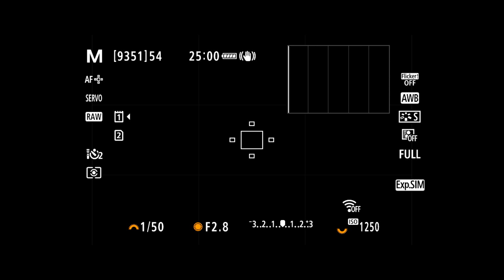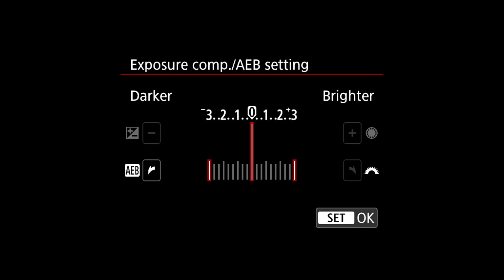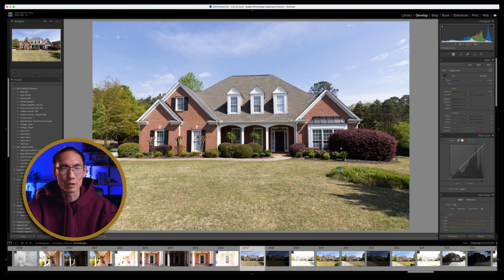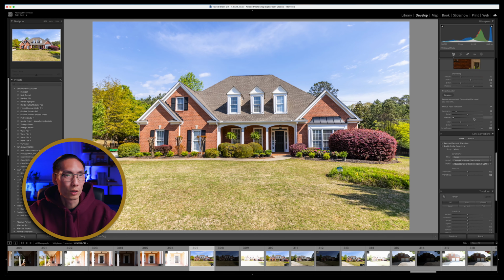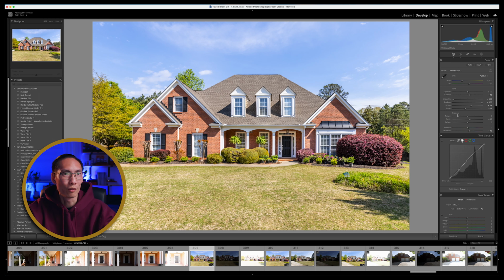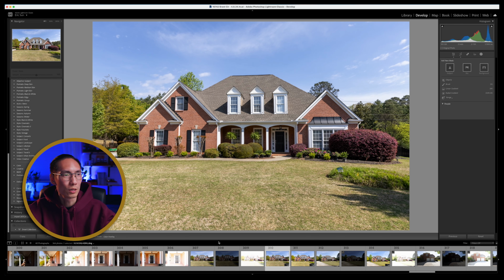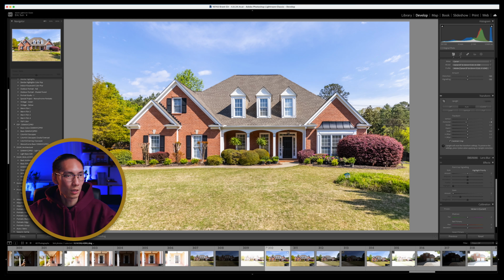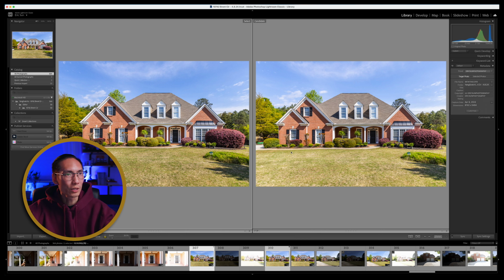In-Camera Bracketing AKA Auto Exposure Bracketing (AEB)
In-camera bracket shooting (Auto Exposure Bracketing/AEB) was a game changer for me when I found out about it. Shooting multiple exposures set by the camera gets rid of having to manually capture different exposures. Also helps with shooting hand held when shooting exterior real estate and A&D! Hopefully, this video helps speed up your workflow and if you didn't know about it, now you do! For those who don't have Canon camera's...I'm sorry 😬😬